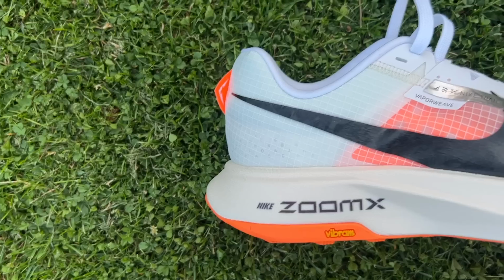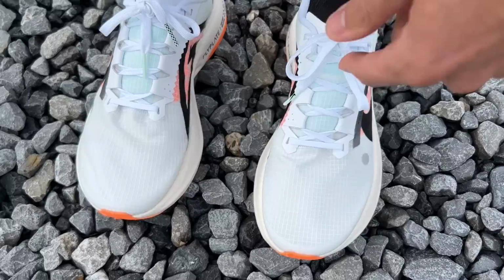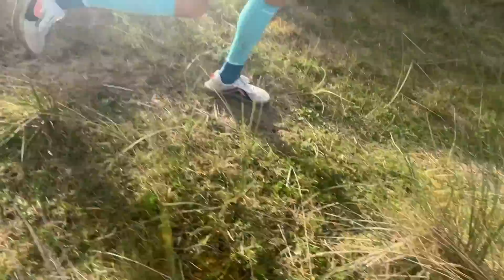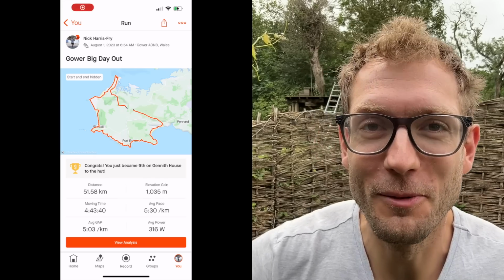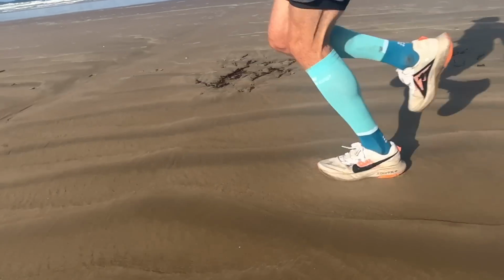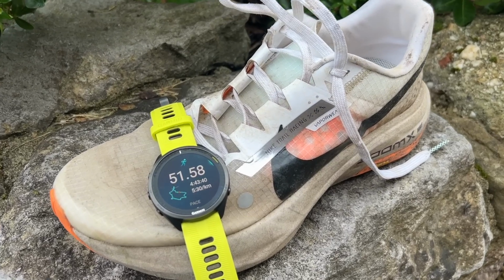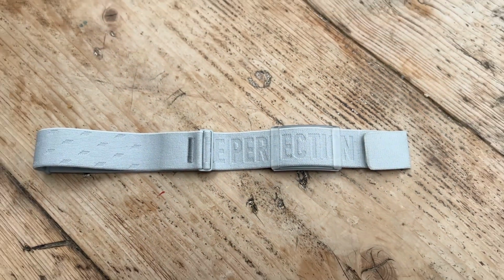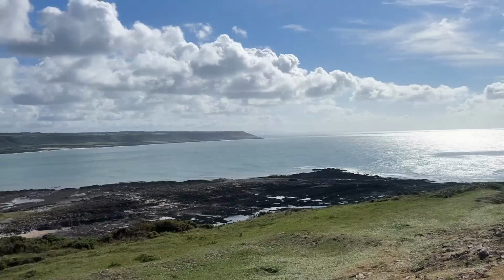Nike Ultrafly 50K Run Test: Nike’s carbon trail shoe tested over ultra distance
The Nike ZoomX Ultrafly is a carbon plate trail-running shoe built for covering big distances. Run Tester Nick is in training for his first ultra event later this year, and as part of his prep for that he tested out the Nike Ultrafly on a 51K run around the Gower peninsula in Wales. Here’s how he got on.

Our full multi-tester review of the shoe is coming, but for more details on the design of the Ultrafly check out our first run vid

JUMP STRAIGHT IN:
00:00​​​​ - Intro
01:21 - The Run
07:13 - Post Run